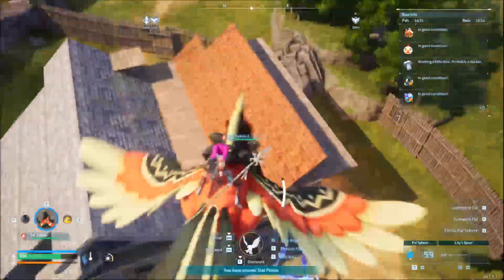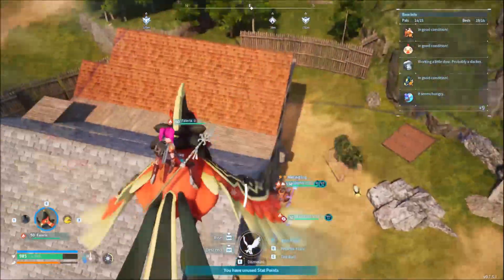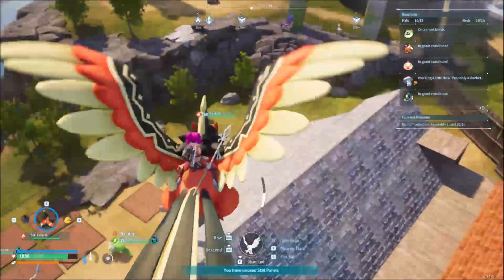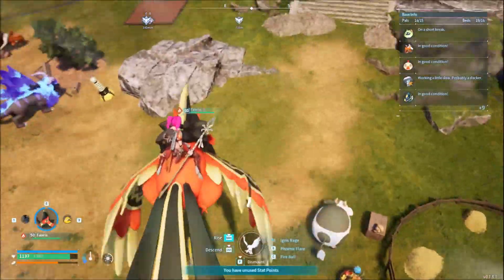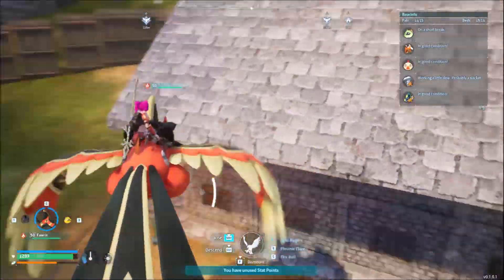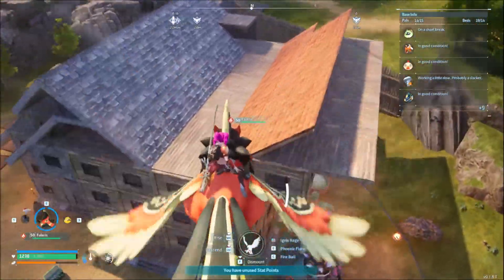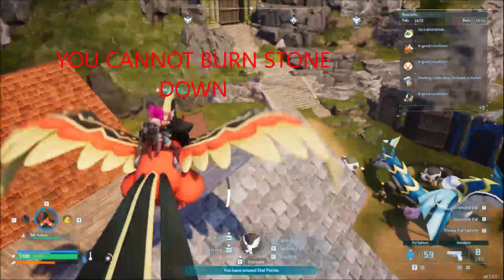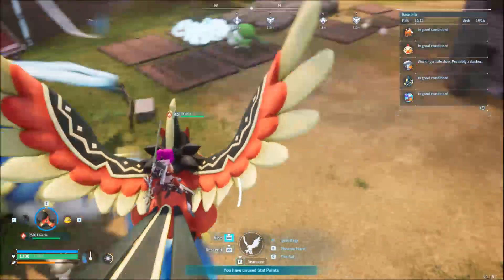PALWORLD - YOU CANNOT BURN DOWN STONE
YOU CANNOT BURN DOWN STONE !!